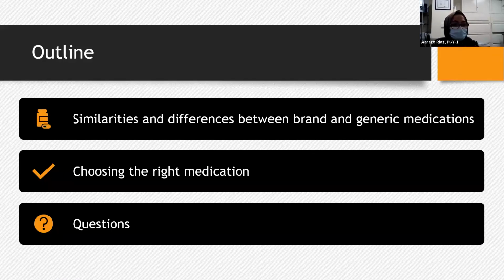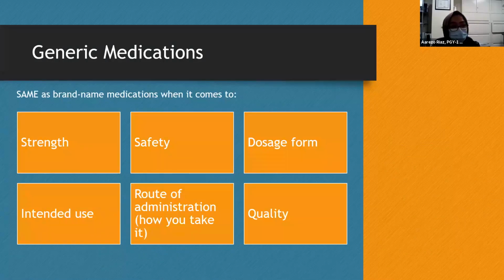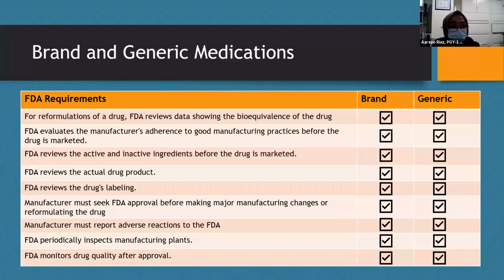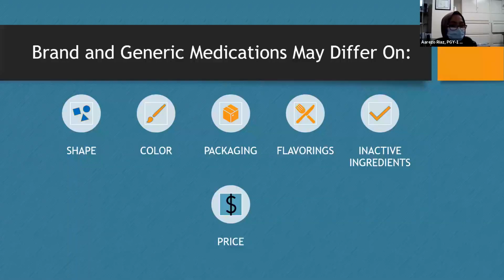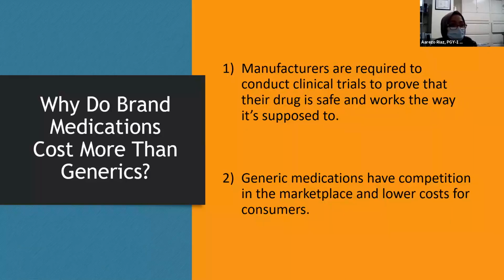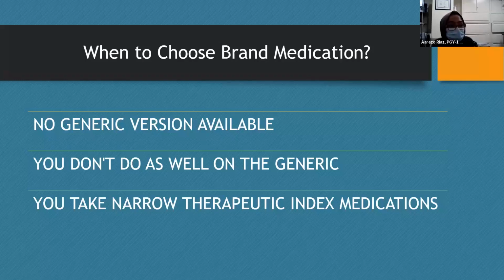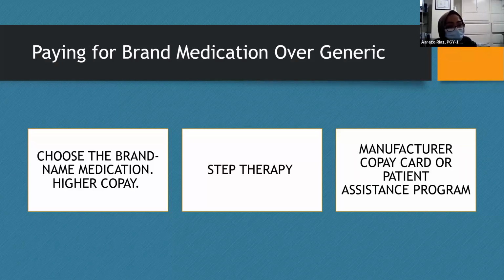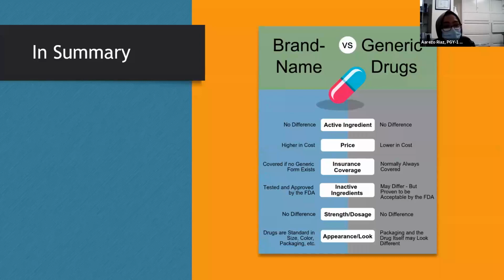Prescription Generics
Many people have questions about the use of generic drugs and their effectiveness. Find out more about the difference between common medications and their generic counterparts from a registered pharmacist.